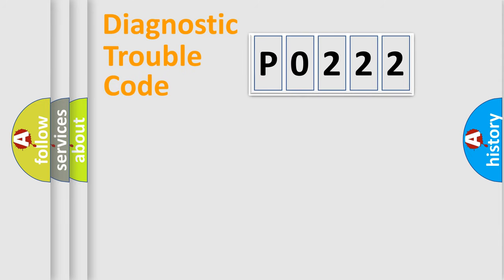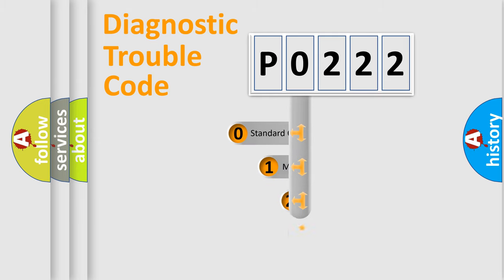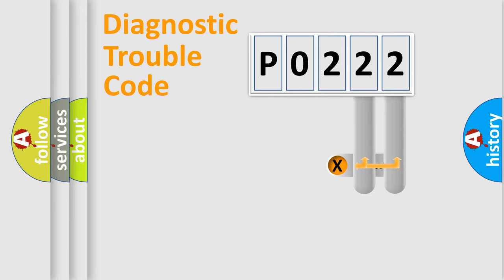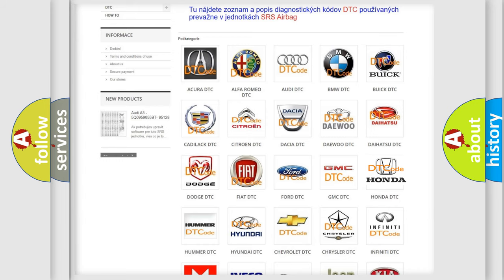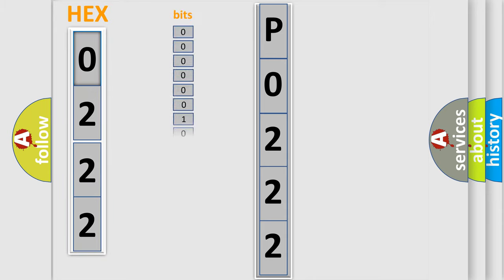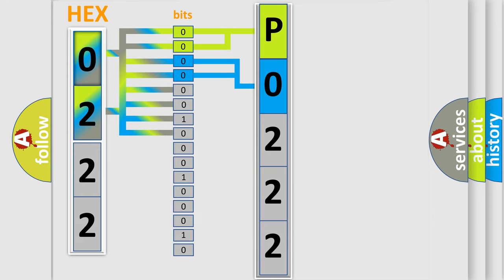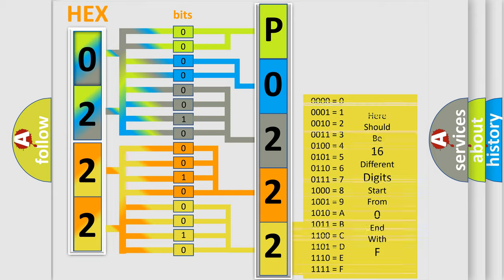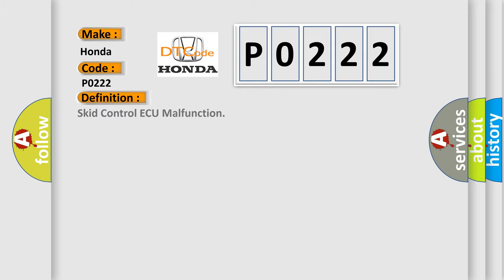DTC Honda P0222 Short Explanation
Contents:
0:21 Basic DTC analysis according to OBD2 protocol standard.
1:48 Insight into programming
2:58 A diagnostically understandable description of the Diagnostic Trouble Code
3:05 Basic error definition

Make:
Honda
Code:
P0222
Definition:
Skid Control ECU Malfunction
Description:
Malfunction in the skid control ECU
Cause: